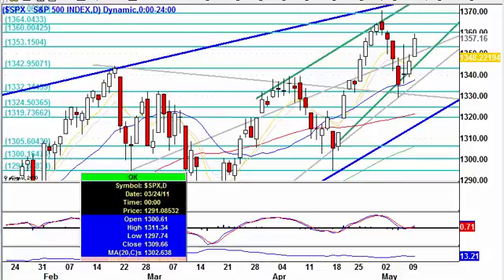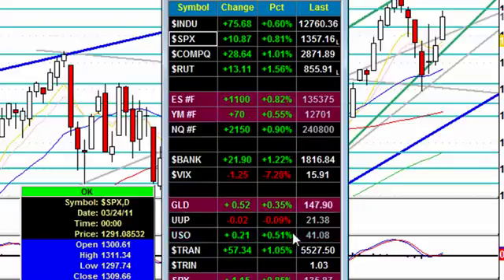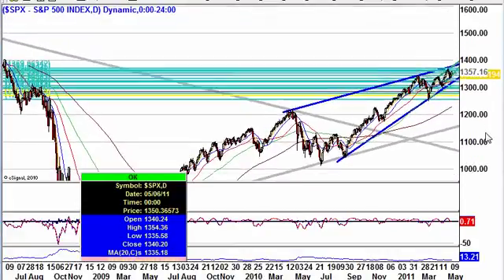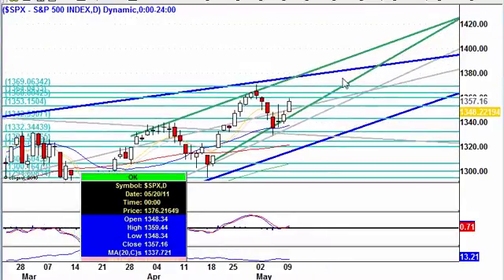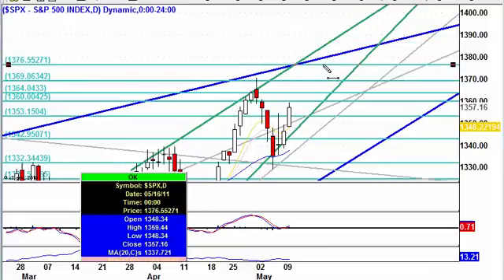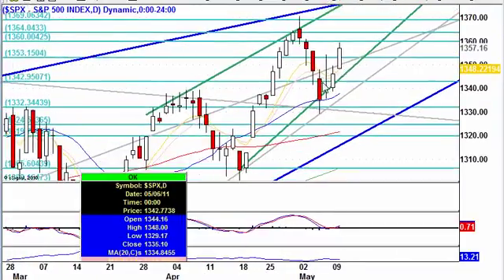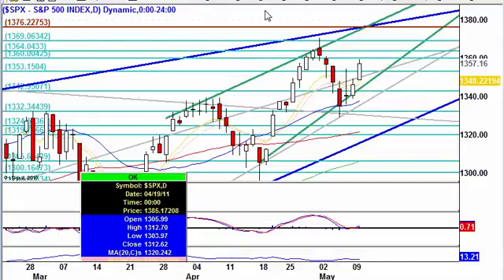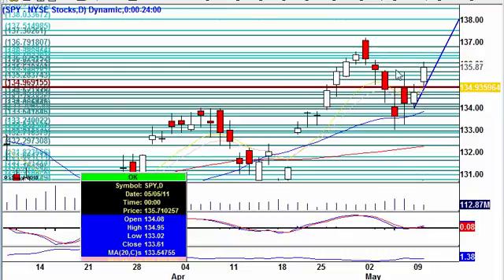Stock Market Technical Analysis May 10, 11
Wall Street rallied into upwards for a third straight day; Microsoft's $8.5 billion Skype; Markets in Rising Wedge formations.